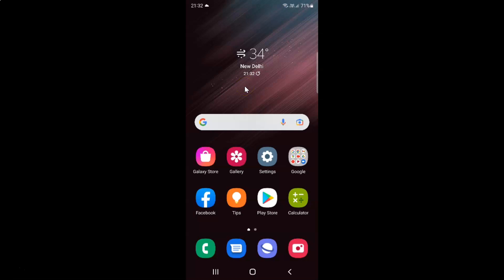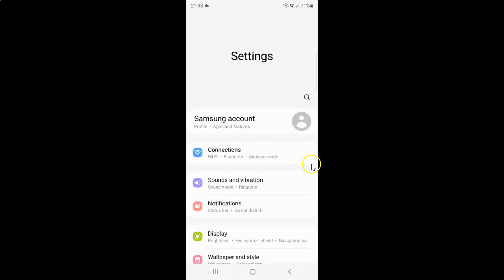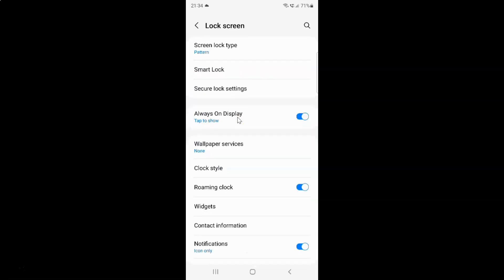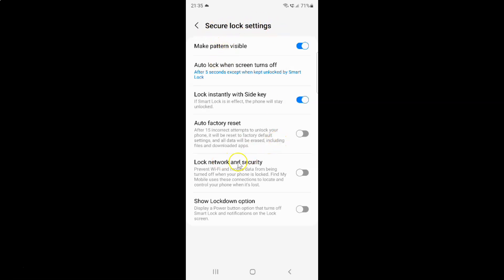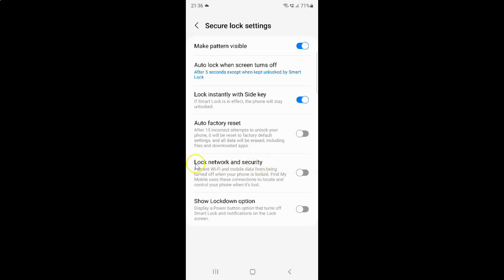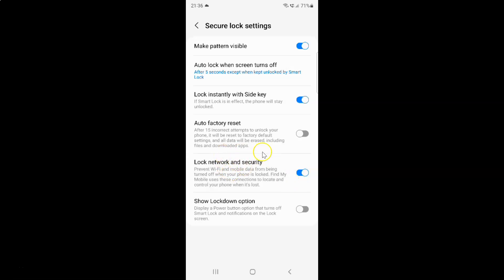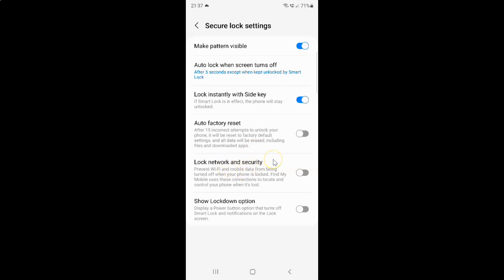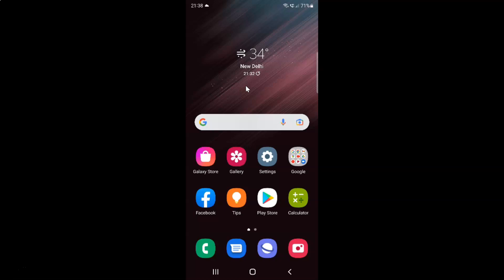How to Enable/Disable Lock Network and Security On Samsung Galaxy S22 Ultra?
Hi guys, In this Video, I will show you "How to Enable/Disable Lock Network and Security On Samsung Galaxy S22 Ultra."